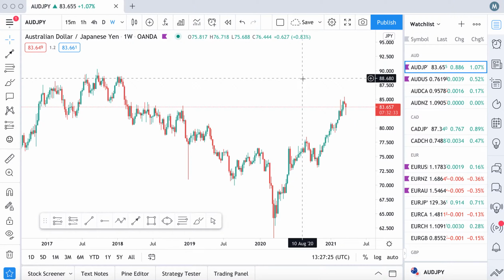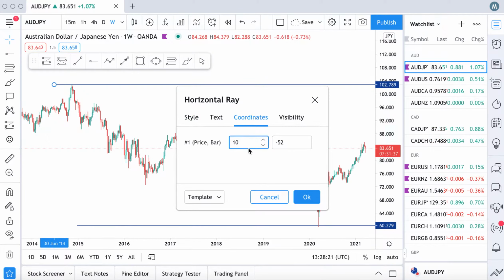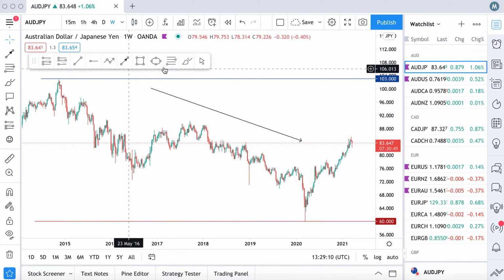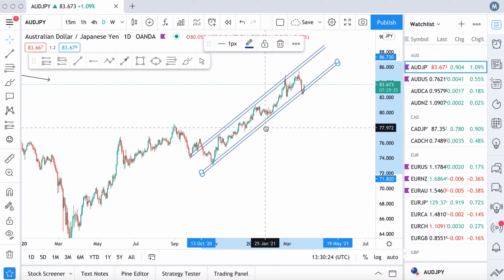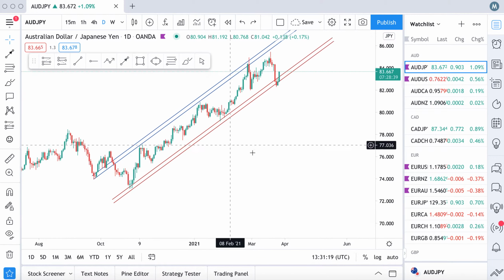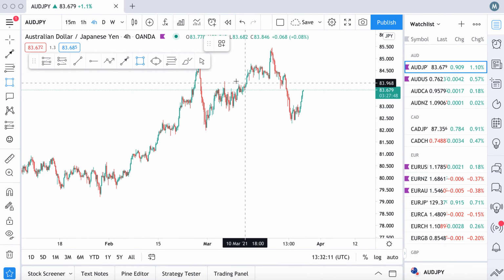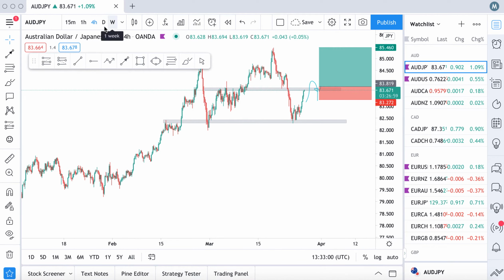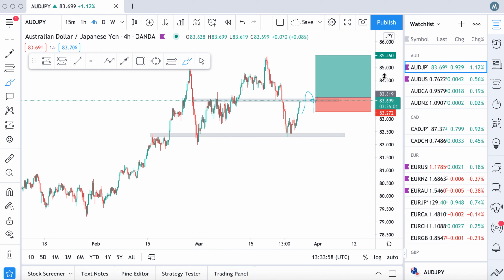How to Analyze Any Chart From Scratch Pt.2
Top-Down Analysis on AudJpy.